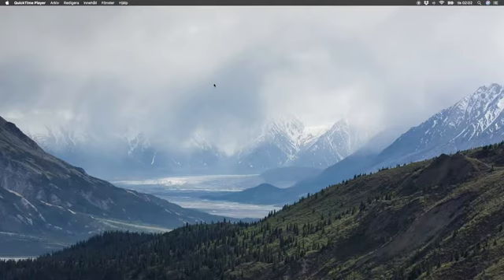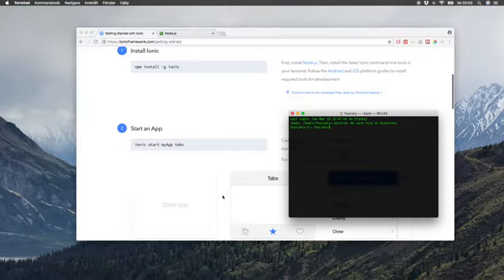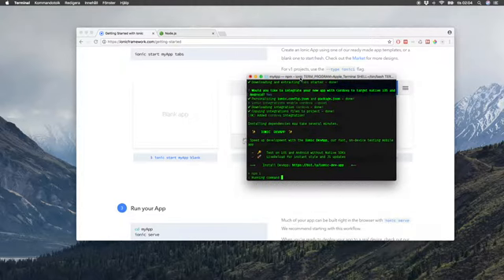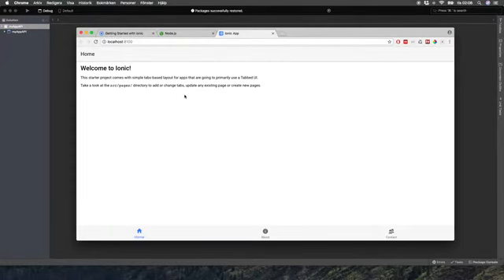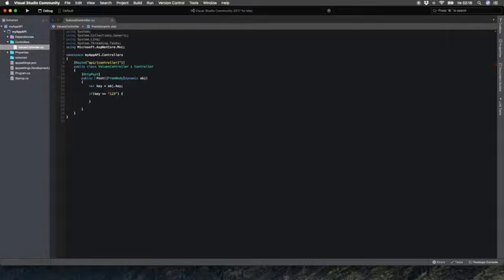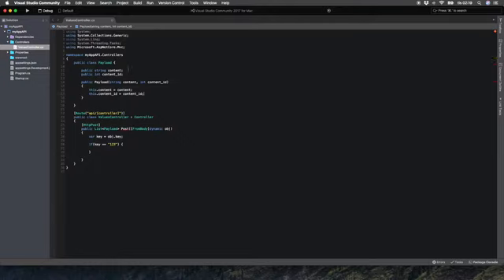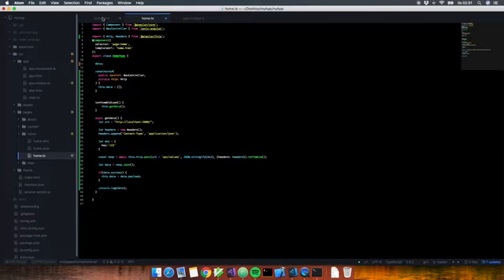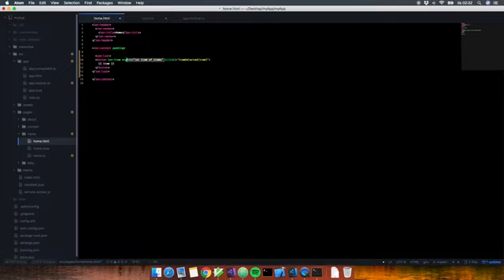Learn to build apps: Ionic and .NET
This tutorial will briefly explain how to connect an Ionic application with HTTP requests to a .NET API.